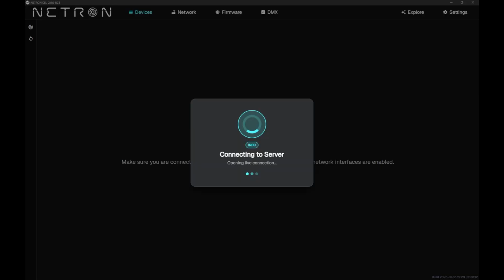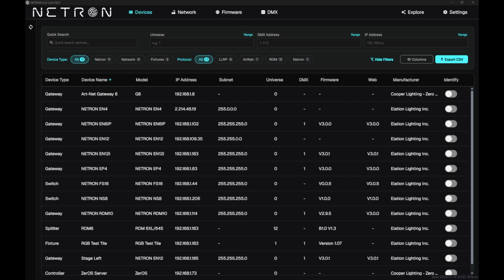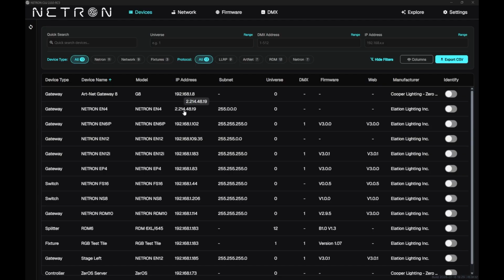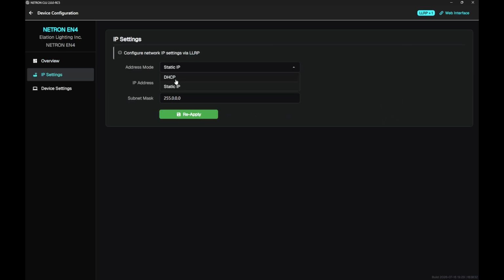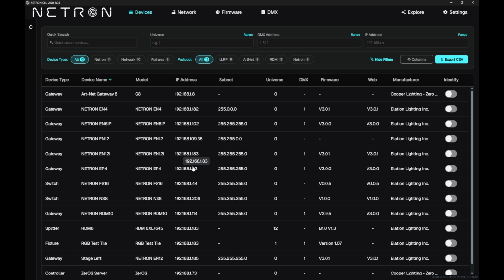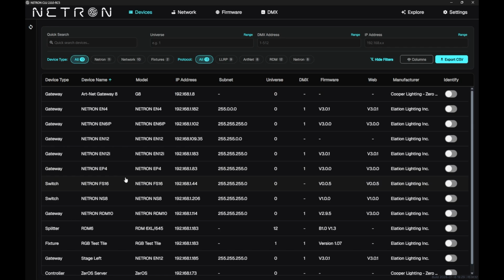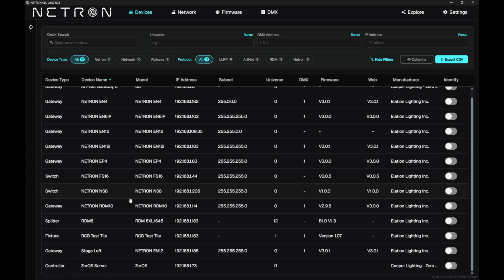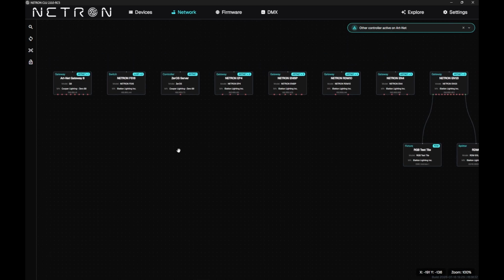NETRON CLU 2 - 1. Introduction | Discover & Configure NETRON, Art-Net & RDM Network Devices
Learn how to use NETRON CLU 2, the free network management application from NETRON, to discover, identify, and configure devices across your lighting network. In this tutorial, you'll see how CLU 2 uses LLRP discovery to find devices—even across different subnets—reconfigure IP addresses, and detect both NETRON and third-party Art-Net devices for a complete network overview.

Whether you're configuring a NETRON EN4, NETRON NS8, or managing a professional DMX-over-Ethernet network, CLU 2 makes network setup and troubleshooting faster and easier for lighting technicians, programmers, and system integrators.

Chapters
00:00 Introduction to NETRON CLU 2
00:30 LLRP Discovery & Cross-Subnet Detection
01:25 Configuring Device IP Addresses
02:12 Discovering Art-Net Devices
03:11 Network Overview & Third-Party Devices
03:18 Network View & RDM Preview